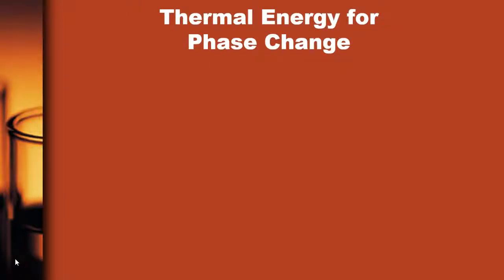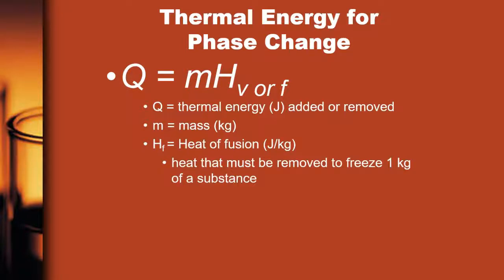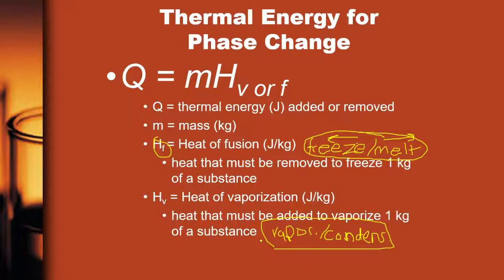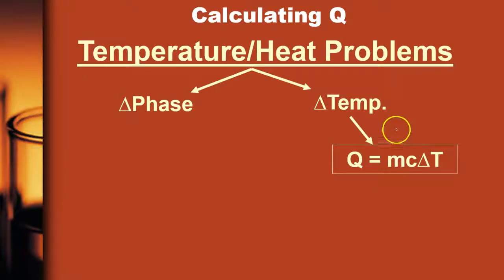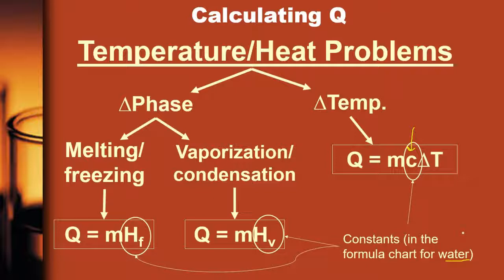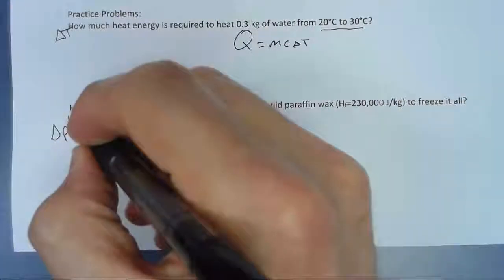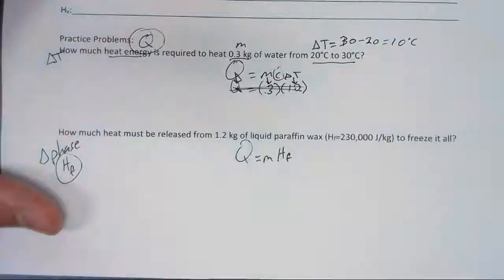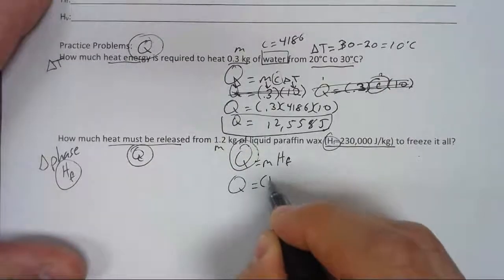Heat/Temp Notes Part 3 (Phase change and ∆T/∆phase Problems)